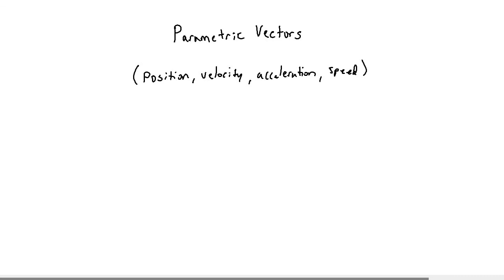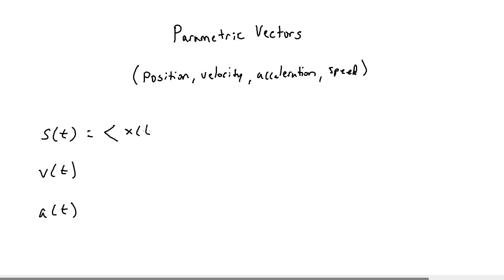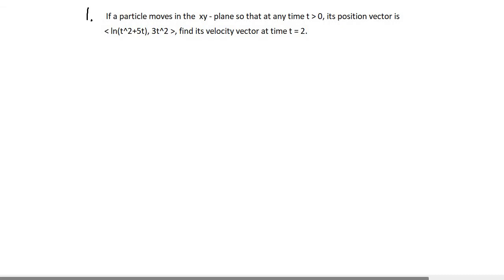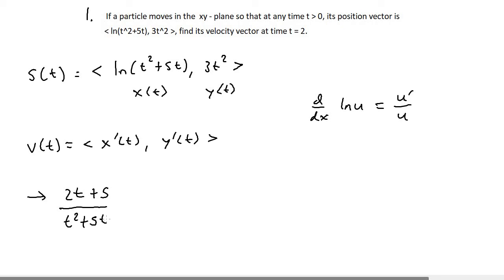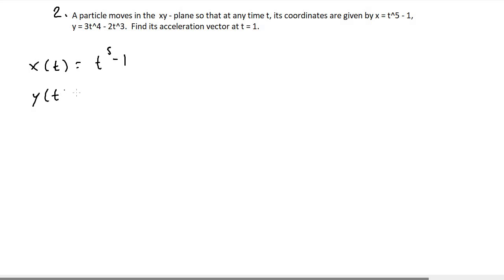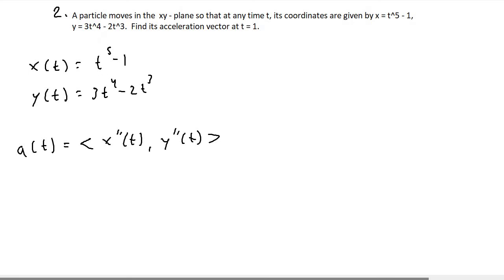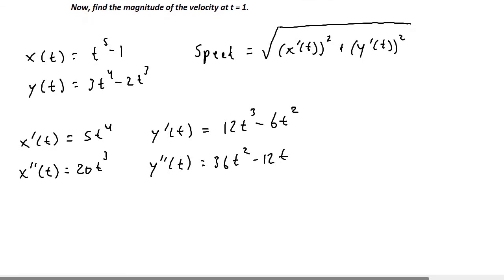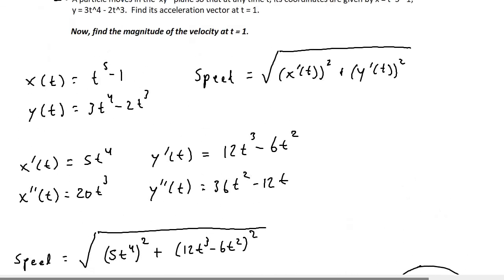Parametric Vectors: Position, Velocity, Acceleration, and Speed - Calculus II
Learn about evaluating parametric vectors at certain t values and know how to find the position, velocity, and acceleration. This will also involved finding the magnitude of the velocity vector, or better known as the speed at a given value of t. There are three practice problems.